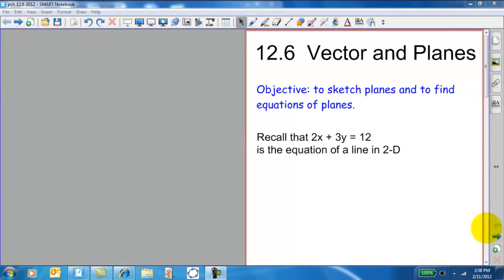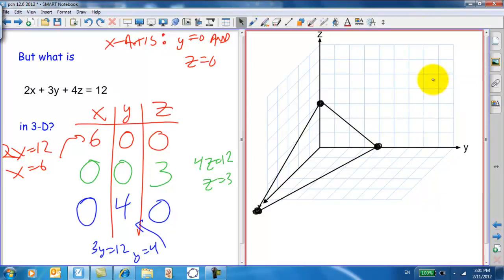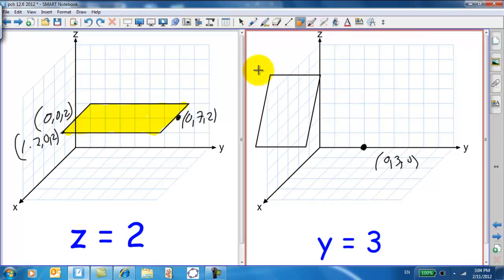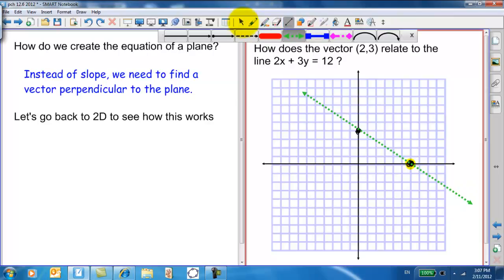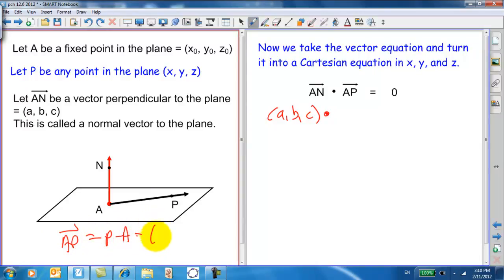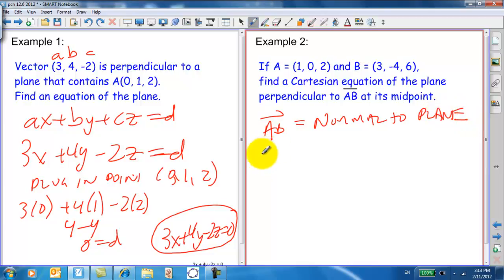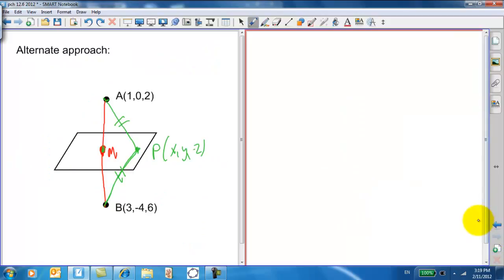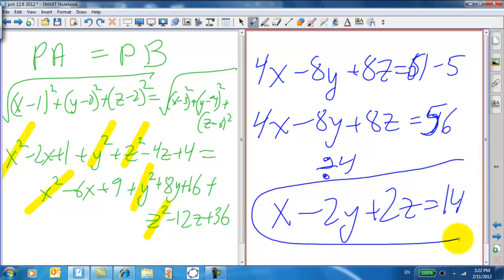PCH 12.6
Vectors & Planes